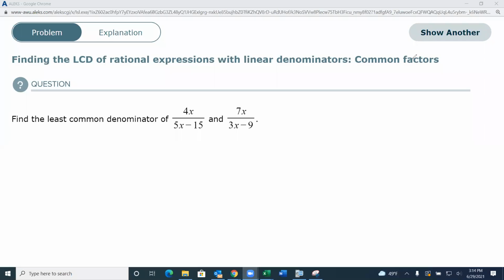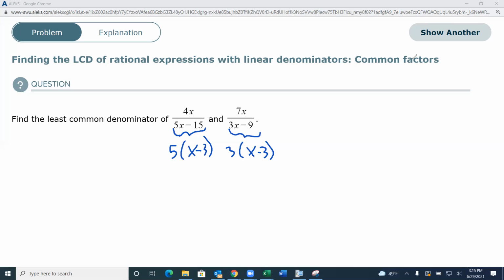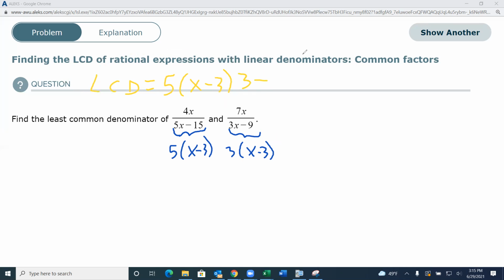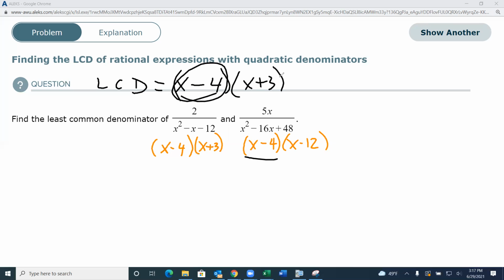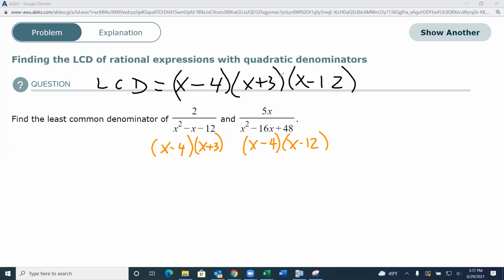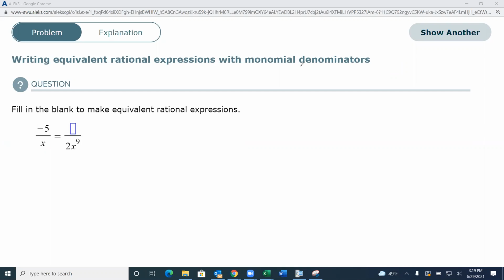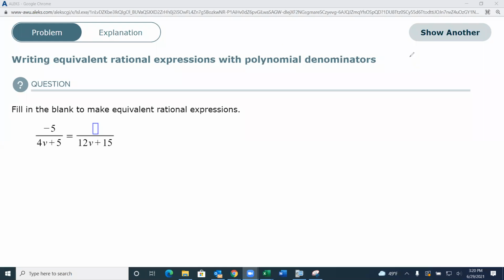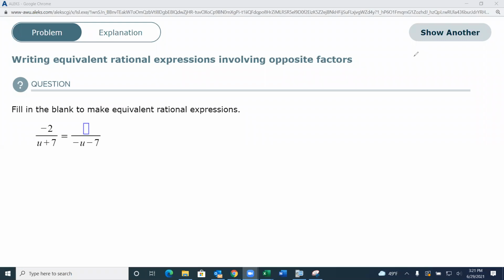Algebra 1.5-LCD of Rational Expressions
Finding the LCD of rational expressions with linear denominators: Common factors
Finding the LCD of rational expressions with quadratic denominators
Writing equivalent rational expressions with monomial denominators
Writing equivalent rational expressions with polynomial denominators
Writing equivalent rational expressions involving opposite factors